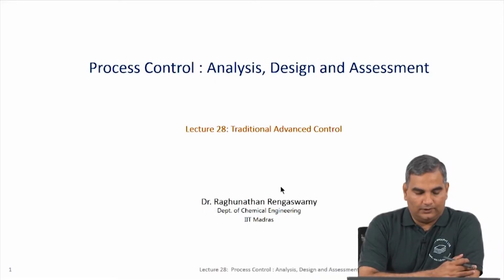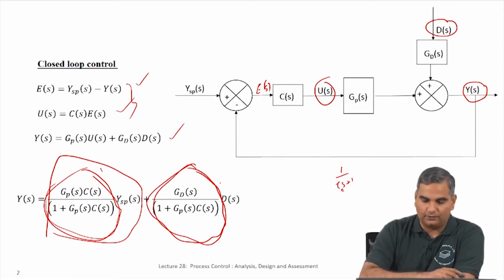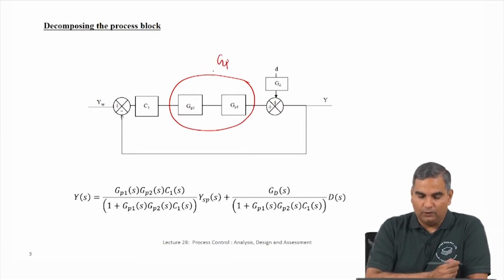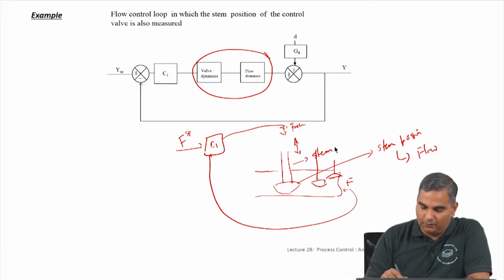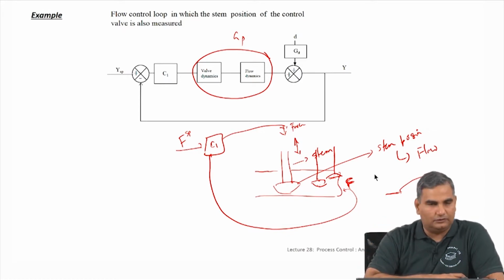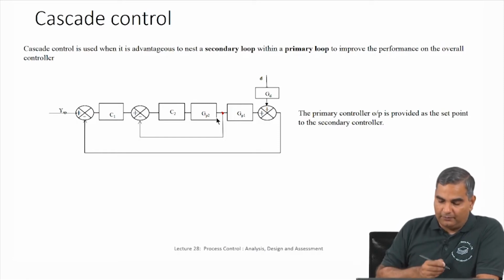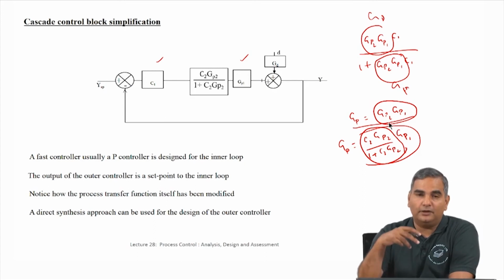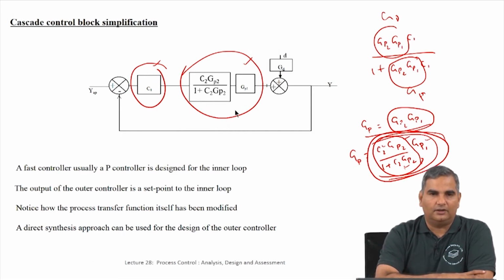Traditional Advanced Control - Part 6